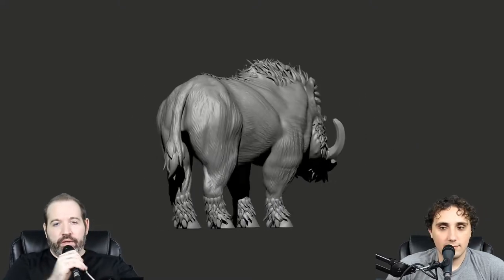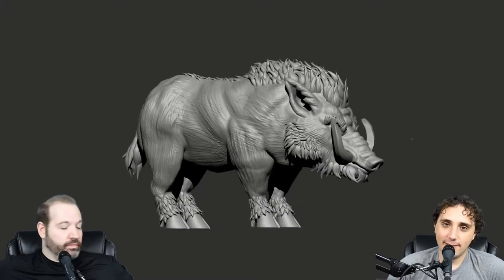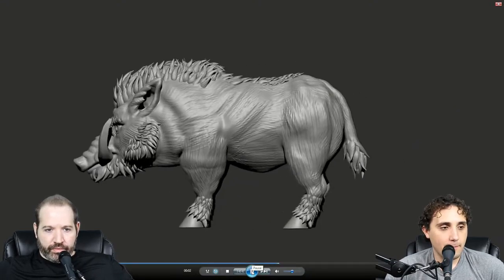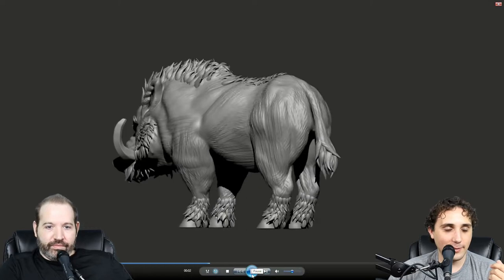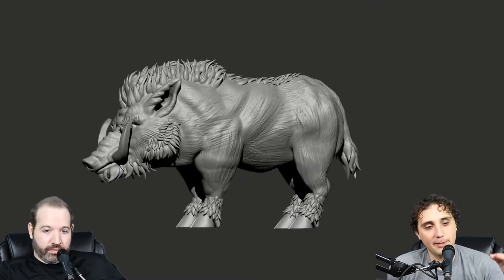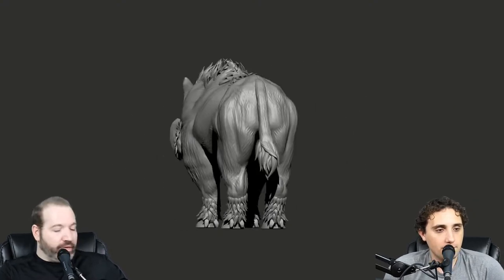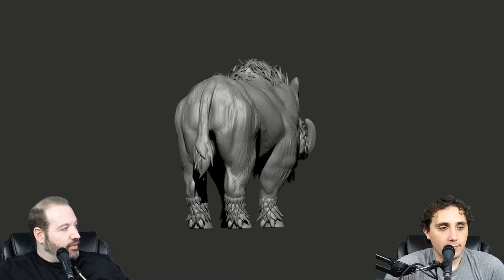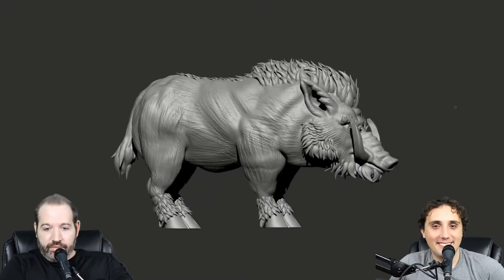Miniatures for table top games | Boar (Episode 1)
Help us design a boar tabletop miniature for 3d printing. In this episode, we check out the first iteration of the Runeforge boar mini.

Make sure to check back every Monday and Thursday for new videos on our up and coming models. Make suggestions and requests and we'll do our best to incorporate them into our designs.